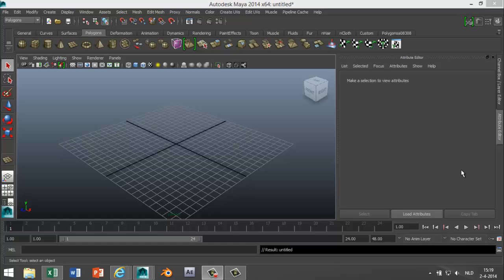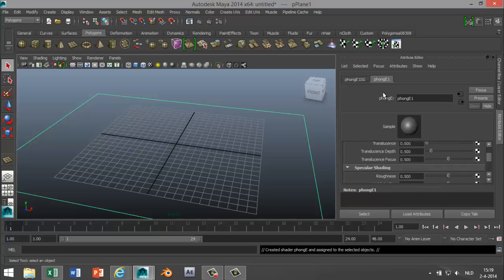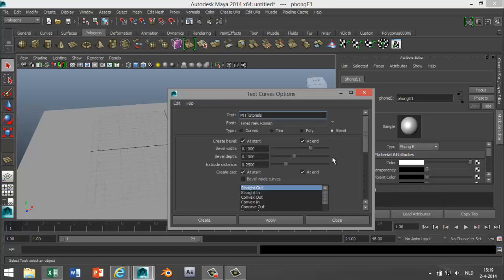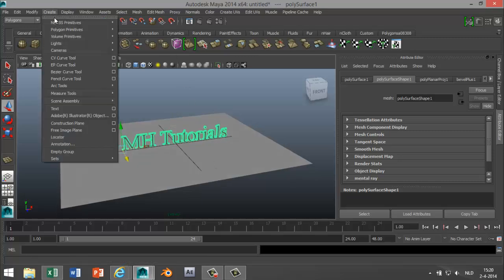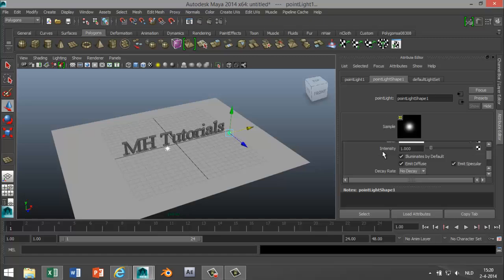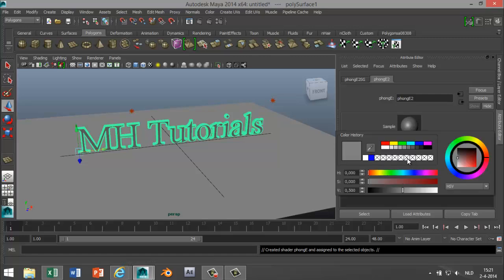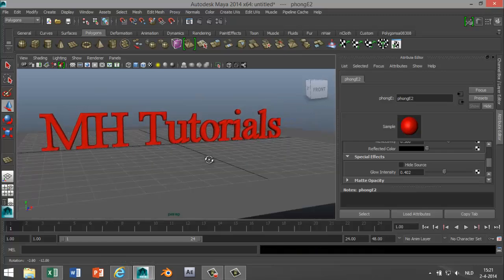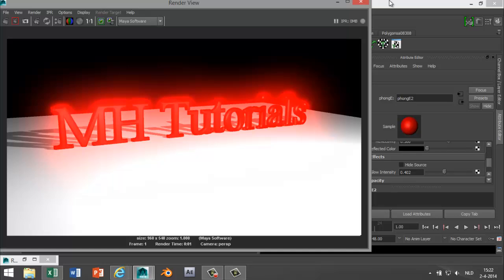Maya 2014 tutorial : How to let text glow in the dark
A very quick and easy tutorial in Autodesk Maya ho to let text glow in the dark. Also cool if you want to mimic neon. If you have any questions or comments, please let me know.